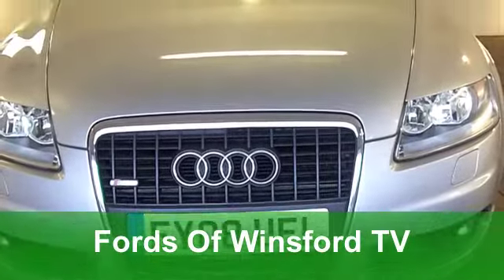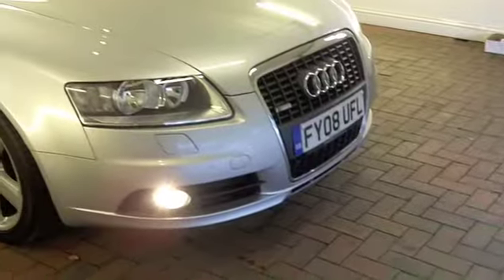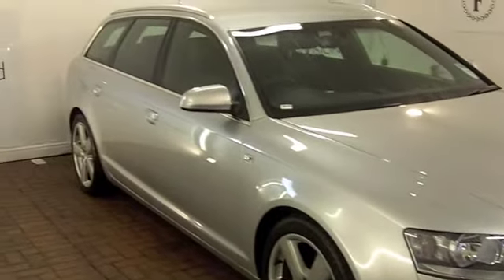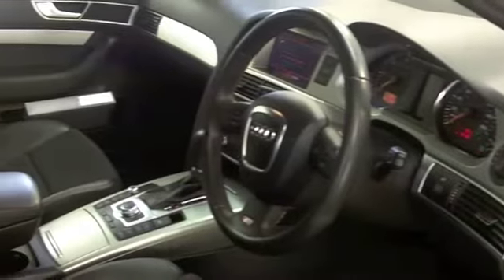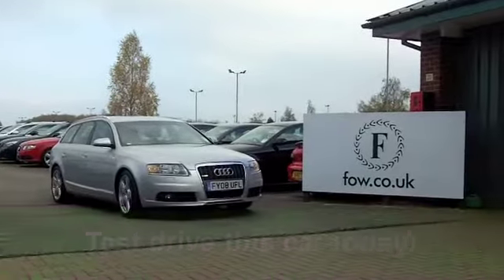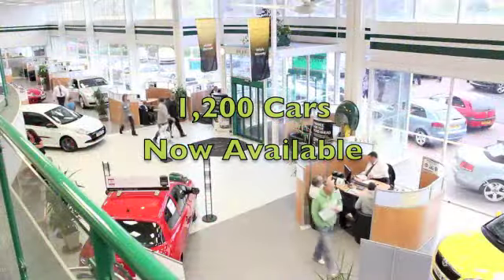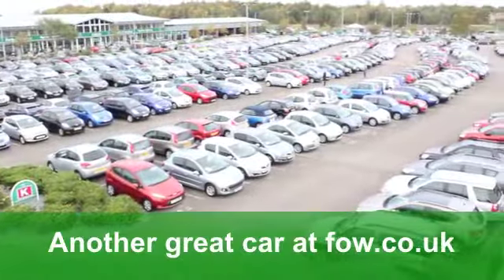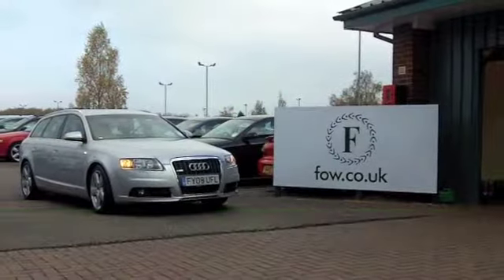USED AUDI A6 DIESEL AVANT (2008) 2.0 TDI DPF S LINE 5DR MULTITRONIC - FY08UFL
AUDI A6 DIESEL AVANT (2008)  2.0 TDI DPF S LINE 5DR MULTITRONIC

DETAILS:
First registered: 25/03/2008
Current mileage: 42,460
Registration: FY08UFL
Colour: SILVER

FEATURES:
full service history, all round electric windows, remote central locking, half leather interior, all round airbags, climate control, pas, abs, alloy wheels, metallic paint, cd-6 multichanger, traction control, satellite navigation, load space cover present, hand book present, cruise control